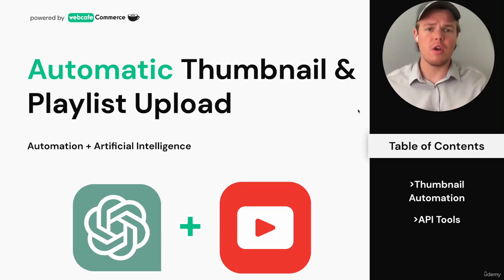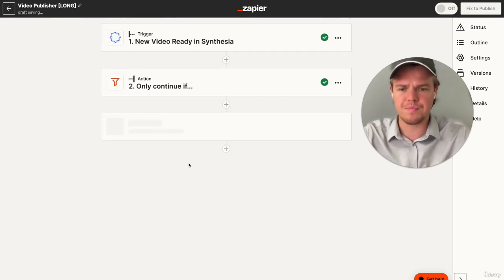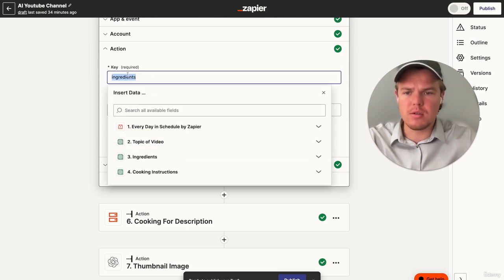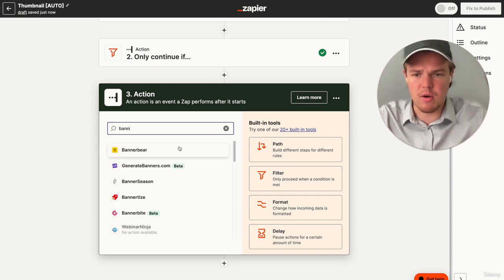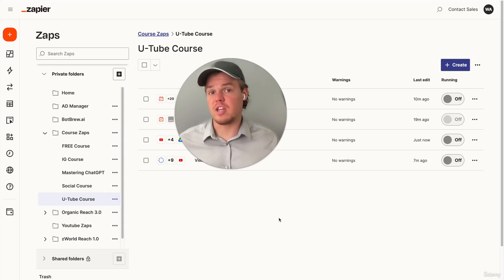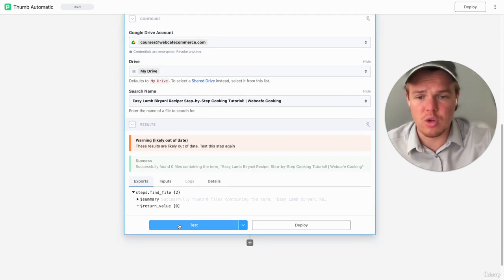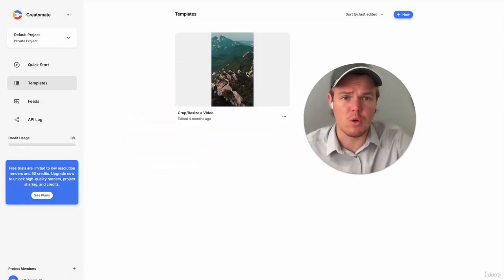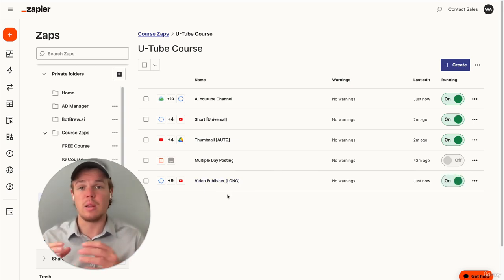004 Automatic Uploading, Thumbnail & Playlist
### Description:
Discover how to maximize your earnings on YouTube using ChatGPT! Our comprehensive guide will show you how to create engaging content, optimize your videos, and grow your channel with the power of AI. Learn the best practices for increasing your views, subscribers, and revenue. Whether you're a beginner or a seasoned creator, this guide will provide valuable insights and tips to boost your YouTube success. Start earning more money on YouTube today with ChatGPT!